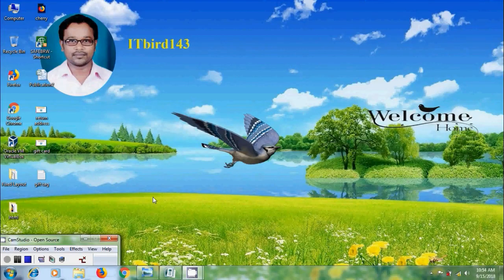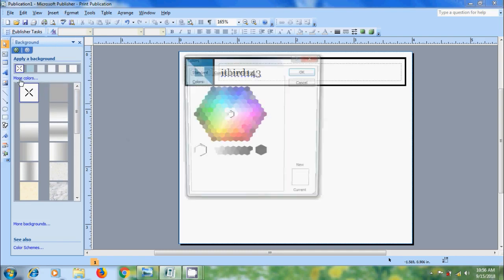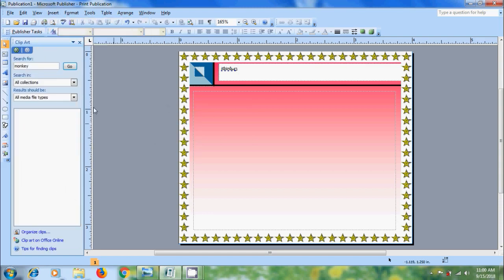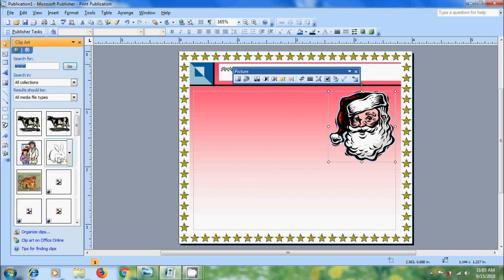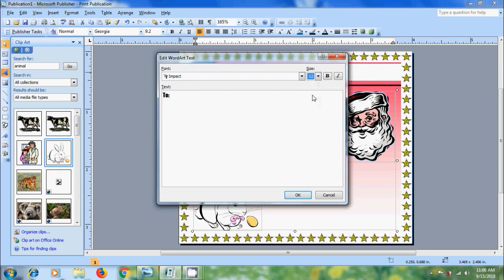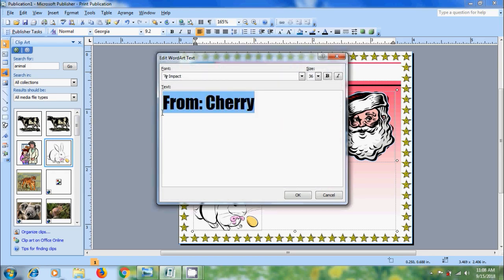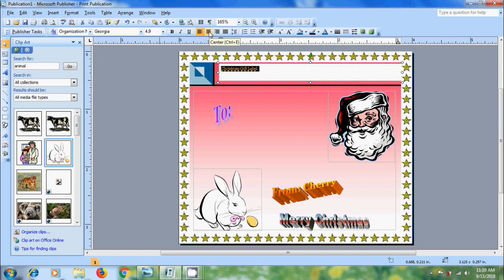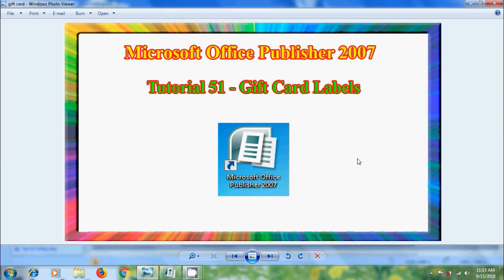Microsoft Publisher 2007 - how to create gift tag labels in publisher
In this tutorial, I have shown how to create gift tag labels in Microsoft Office Publisher 2007.